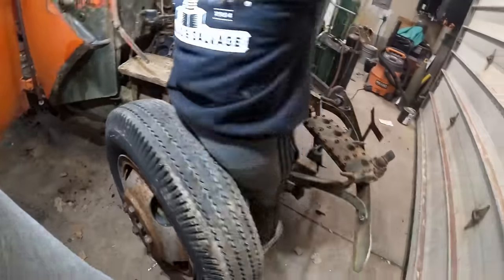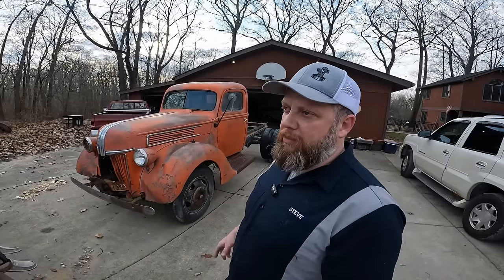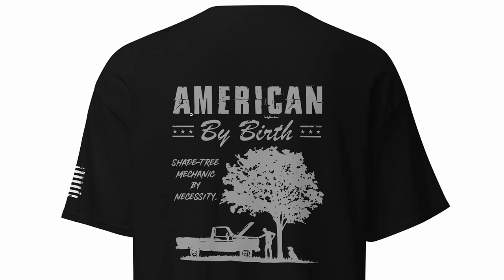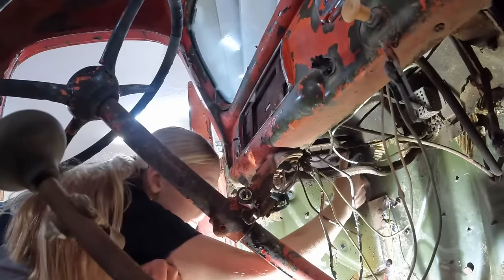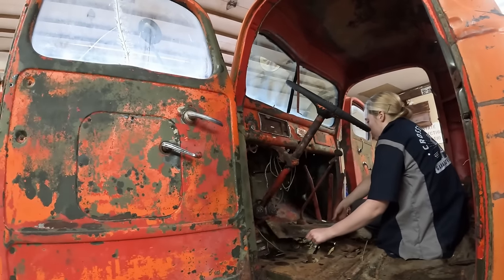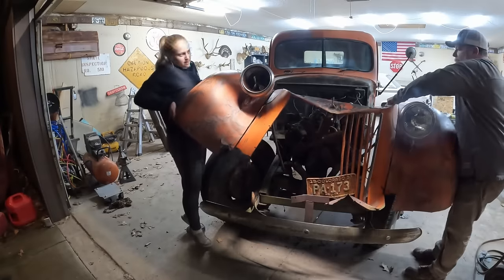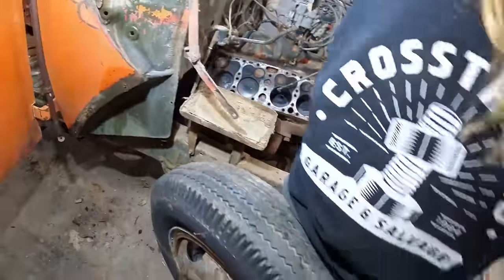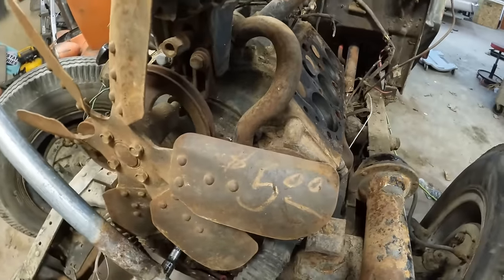Tearing Apart An Abandoned '41 Flathead Ford | Rebuilding my first truck [Part:1]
K8lynn begins the rebuild of her 1941 Ford by tearing it apart.
And don't forget to leave a comment to encourage K8lynn in this process.

Join NOW as a channel member - starting at $1.99 and get access to member only livestreams, behind the scenes footage, and discounted merchandise!

Daddy daughter builds!